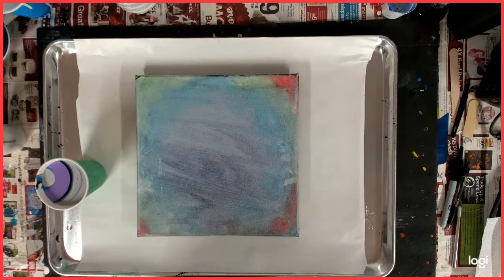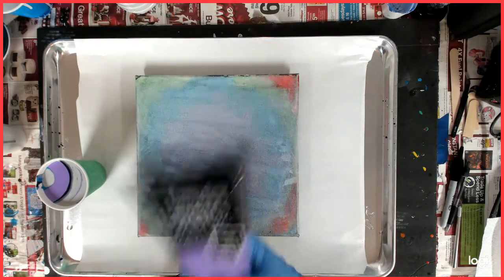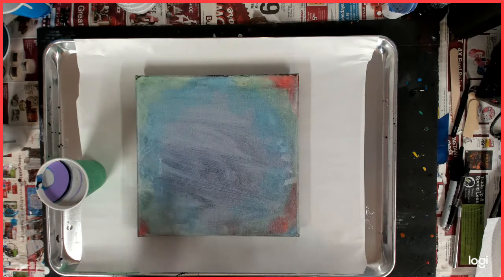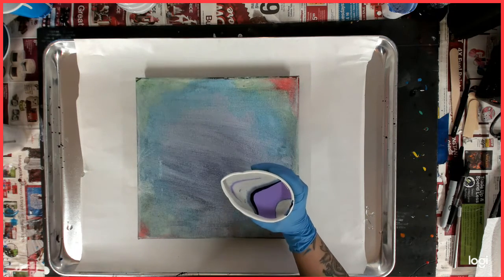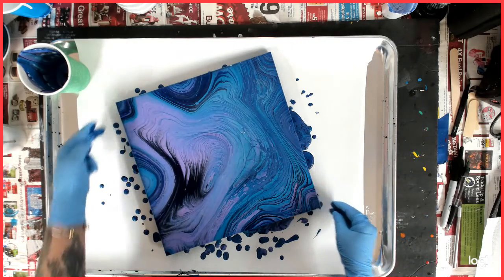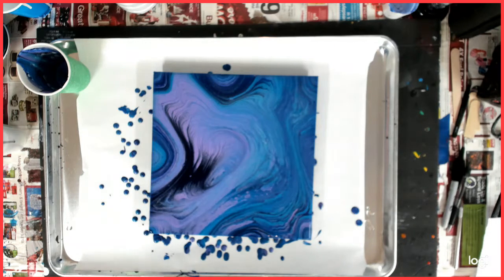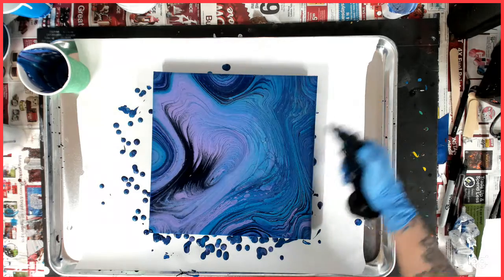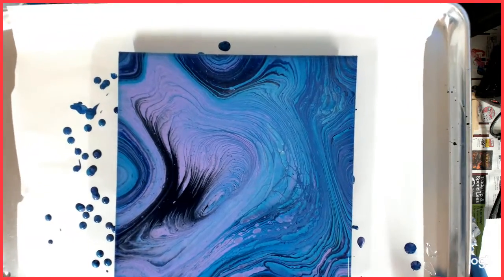Beautiful Ring Pour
Hello everyone, this is an older video that I just found lol. I hope you enjoyed it. This painting is in my new Etsy shop that I hope you'll check out! I hope I did these links right  :)